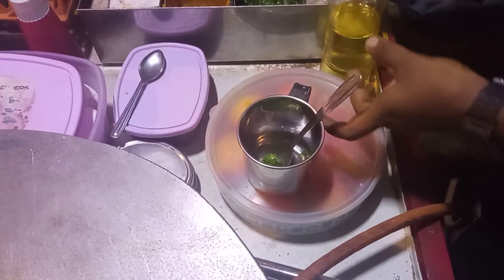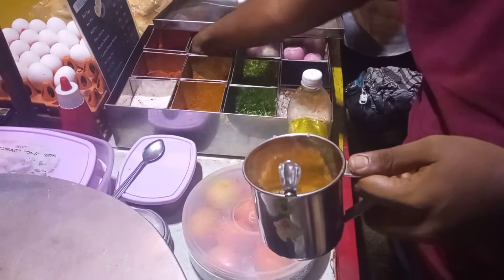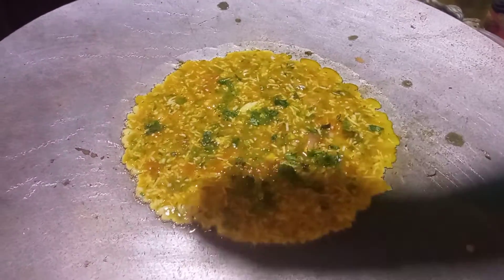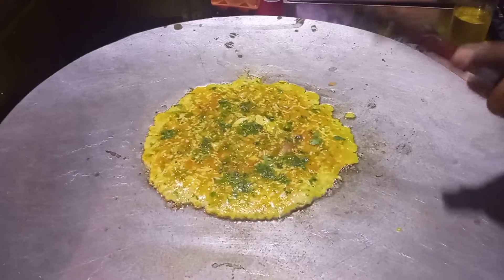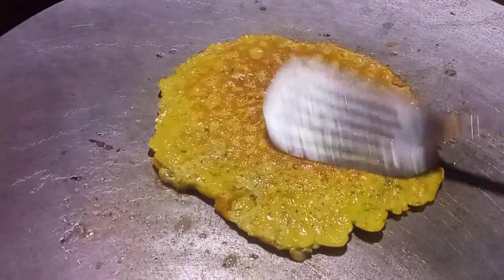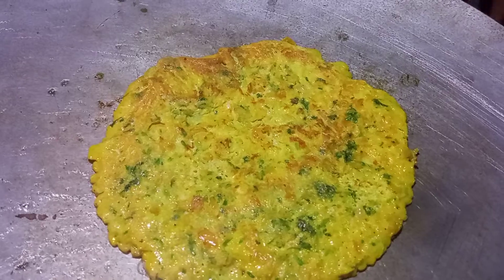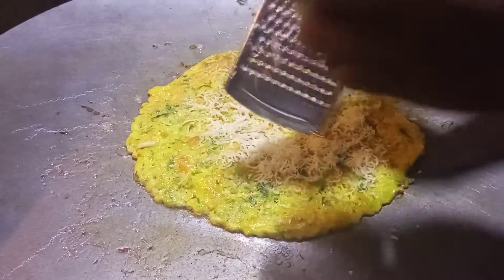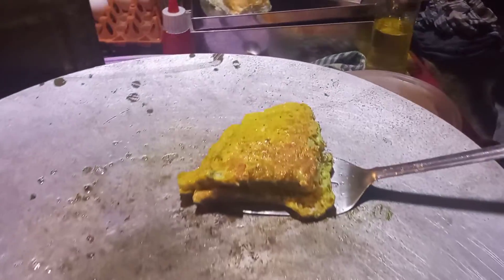Mumbai Most Costly Cheese Egg Omlet Pav | Cheese Omelette For 100 Rs. | Indian Street Food